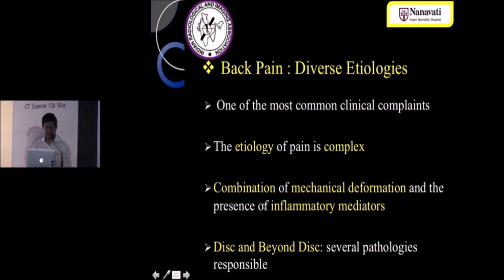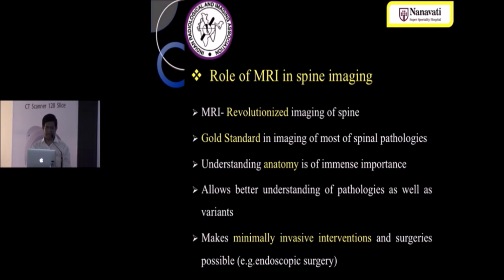MRI in Spinal Degenerative Diseases Promo Feb2022